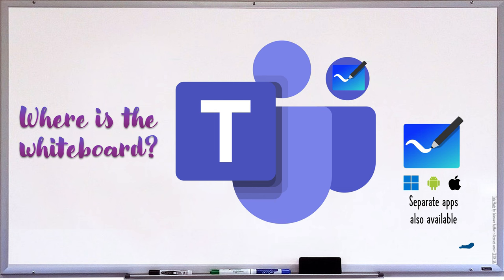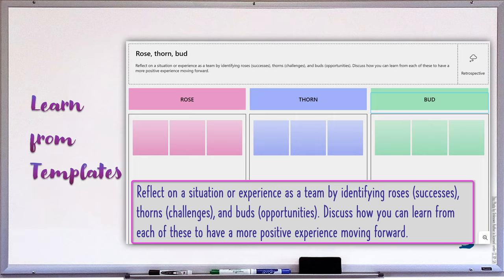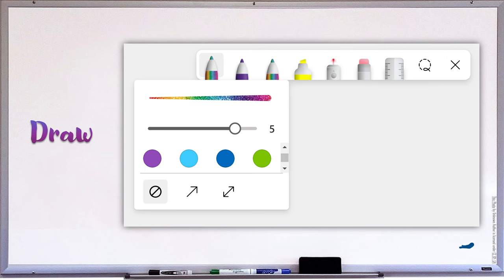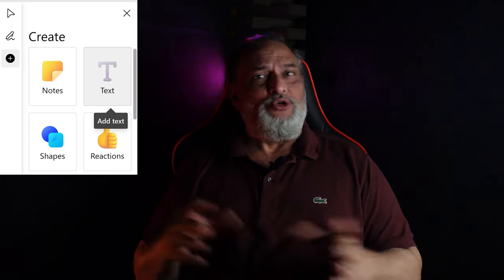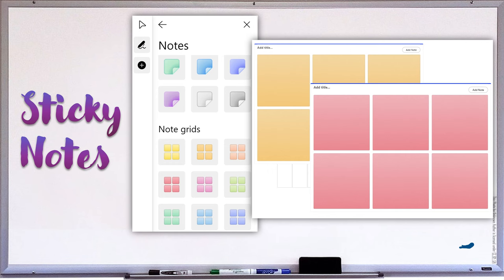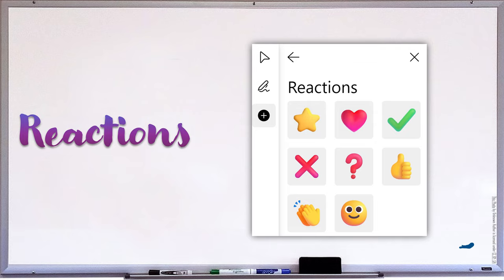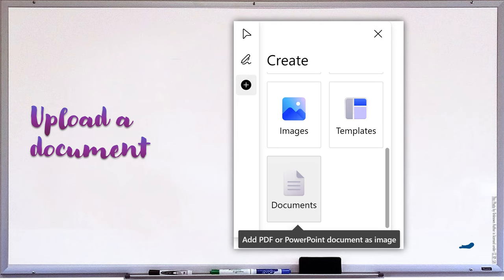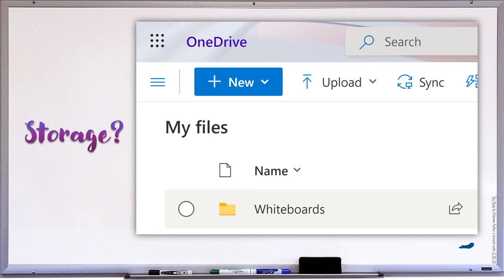How to use Whiteboard in Teams meetings - learn in 5 minutes - Real Modern Workplace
Did you know that Whiteboard is a part of Teams?
It works on browser, desktop / Mac app, and mobile apps?
Even if you have never used whiteboarding, you must see the Teams Whiteboard templates. There are 48 amazing templates available.
Use stylus or touch. Else use keyboard or mouse.
Type, draw, annotate, react and more.

Best part is, after the Teams meeting is over, you can continue to work on the Whiteboard... in Teams chat.

Contents
00:00 - Introduction
00:11 - Where is the whiteboard
00:26 - Templates
00:51 - Allow editing by others
01:09 - Undo redo
01:18 - Zoom in or Fit to screen
01:50 - Draw and select
02:02 - No stylus? Use keyboard
02:13 - Inking or writing
02:29 - Laser pointer
02:38 - Eraser
02:45 - Sticky notes
03:00 - Lock Items
03:31 - Reactions
03:44 - See everyone's cursor
03:53 - Insert Images
04:06 - Upload PPT or PDF
04:23 - Continue after meeting
04:44 - Stored in OneDrive
04:53 - Conclusion

Efficiency Best Practices for Microsoft 365
130 best practices everyone must know